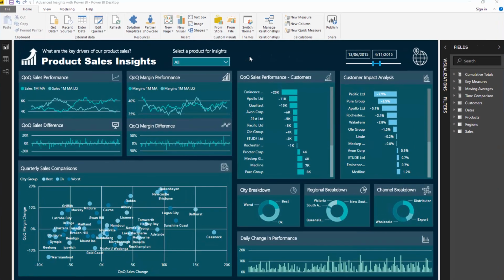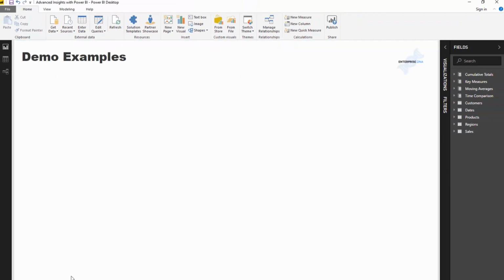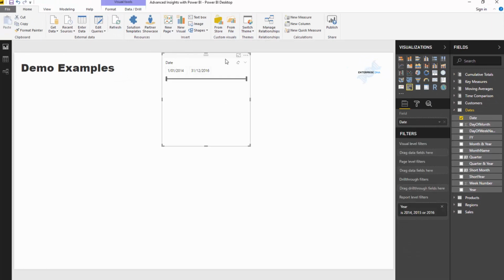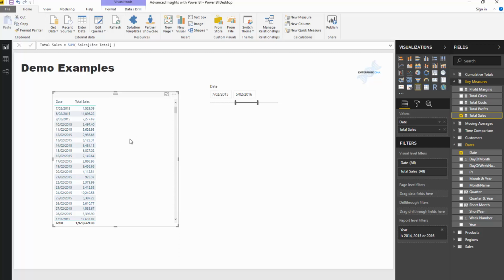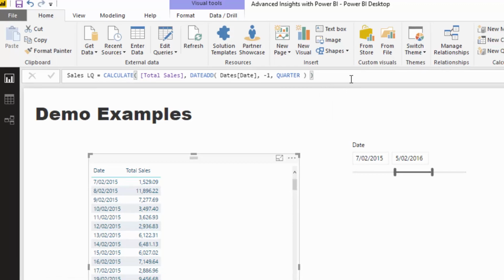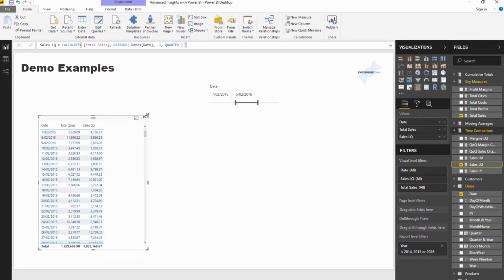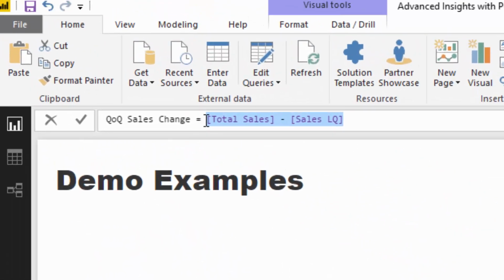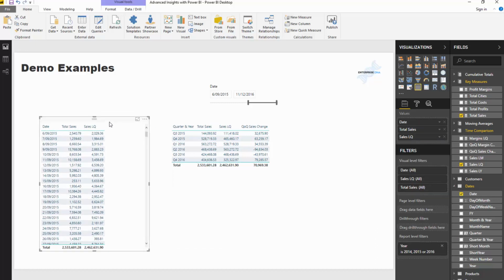Quarter On Quarter Sales Trends In Power BI - DAX Formula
In this example, I'm going to showcase how to work out quarter on quarter sales using time intelligence functions in Power BI.

Time intelligence functions in combination with the data model allow you to compare time related results very effectively and fast.

Video Details
2:22 - calculating total sales
2:49 - using DATEADD function
4:46 - determining sales change

Related Links
How To Create Unique Financial Year Quarters Using A Calculated Column
Filter Your Data By Unique Financial Years & Quarters – Power BI Modeling Technique

How To Calculate Asking Rate For The Month, Quarter & Year?
For more time intelligence support queries to review see here….